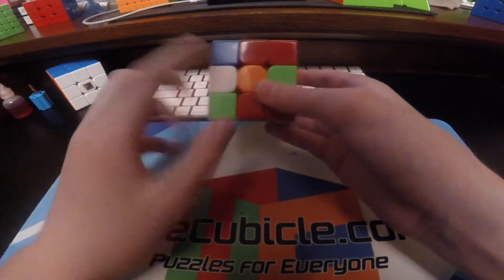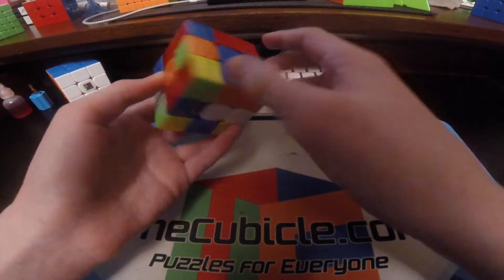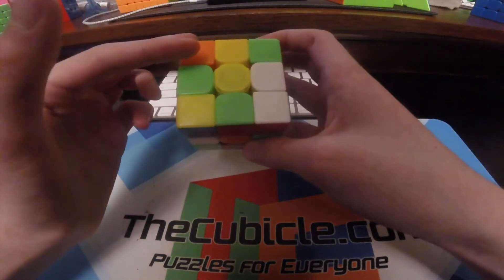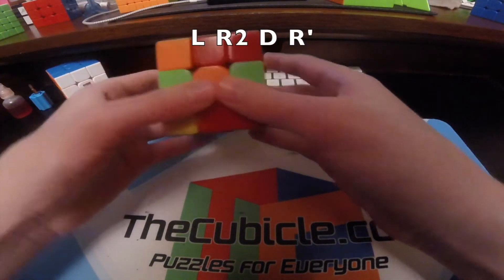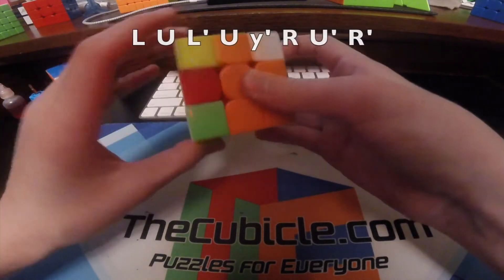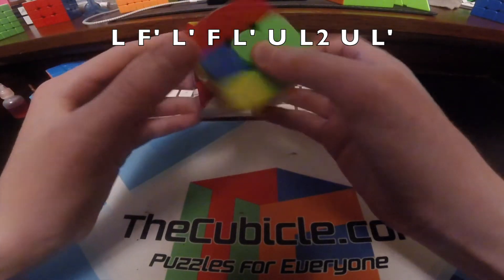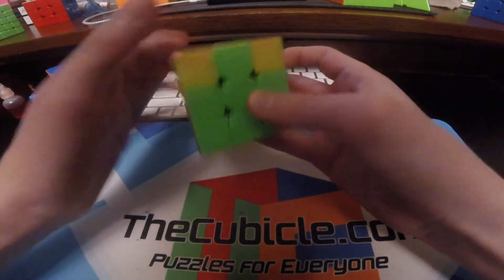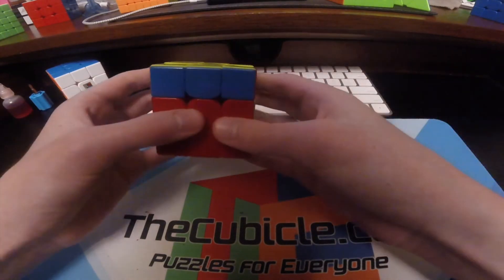5.32 3x3 Solve Reconstruction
Youtube is being stupid and disabling my comments.
12 likes and I'll upload another video
Re upload cause youtube is being stupid.

Cube: WRM